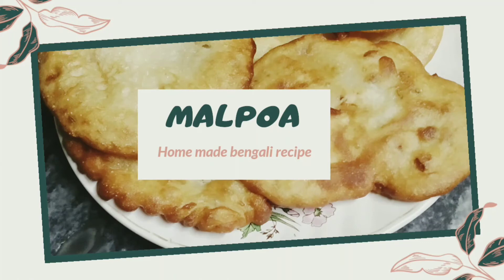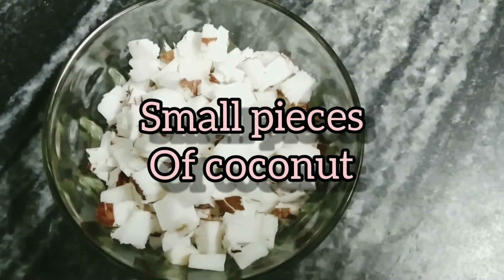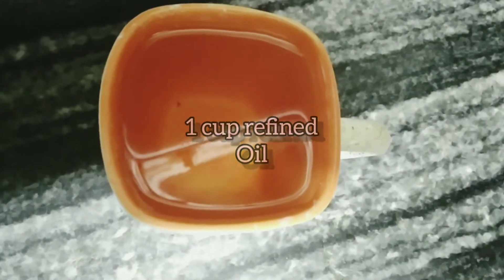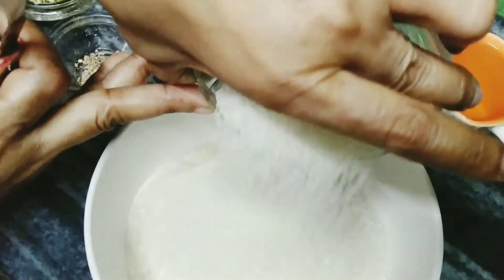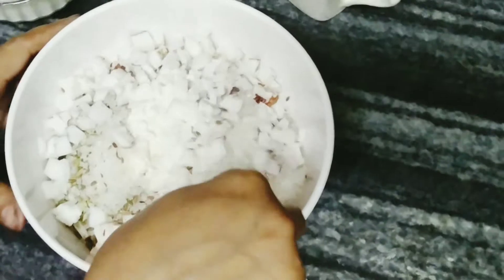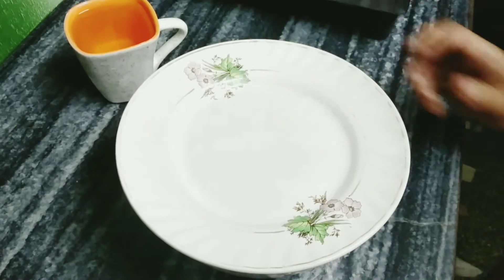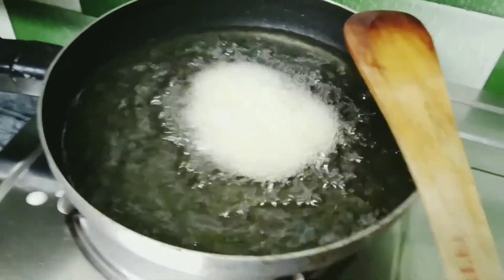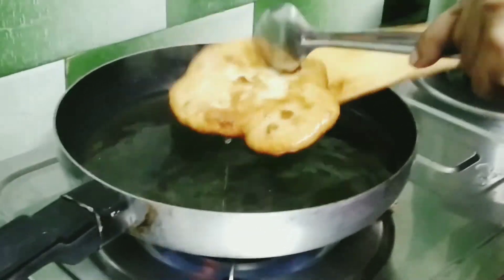Malpoa - Home made- Bengali desert (quarantine days)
Hellooo friends,

Ingredients:
1. 2cup maida
2. 1cup suji
3. 1cup sugar
4. Few small piece of coconut
5. 1.5cup of milk( you may add more as per your requirement)
6. 1tea spoon Mouri
7. 4-5 cardemom(seeds are to be taken out)
8. 1cup refined oil( you may add some more if needed)

Note:- do not make the batter too thick or too liquidy.

Tata.